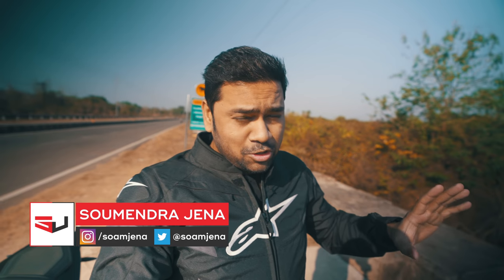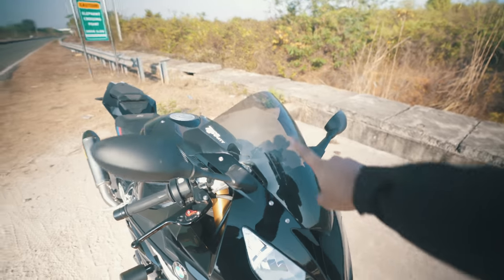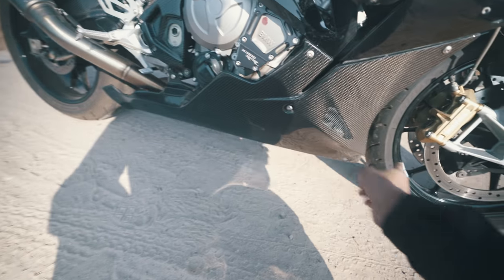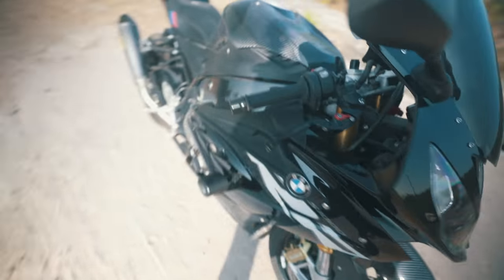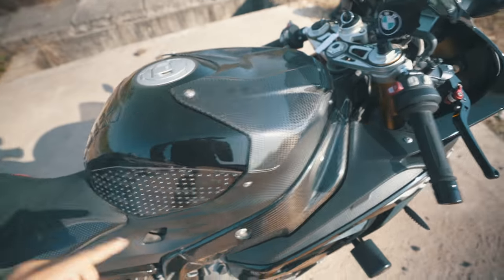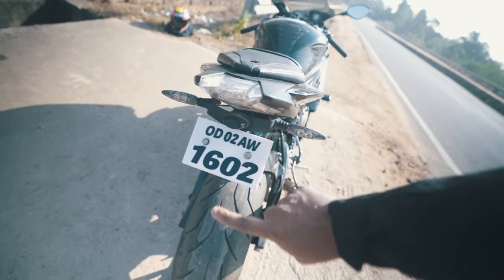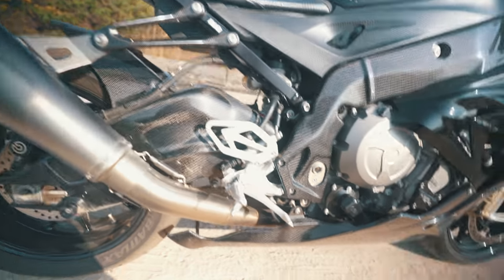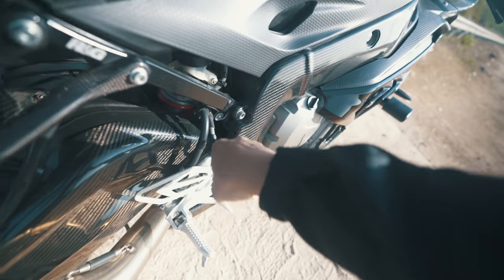WHAT ALL DID I INSTALL IN MY BMW s1000rr PRO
So here is the complete list of items, what all I did install on my BMW s1000rr PRO 2018.